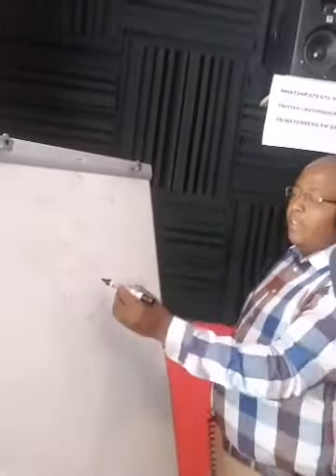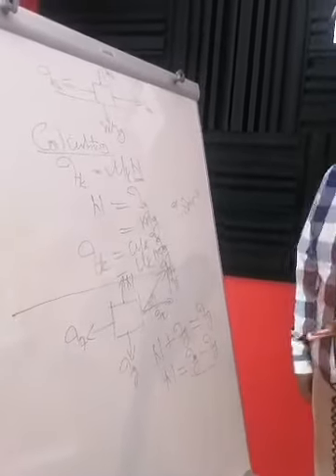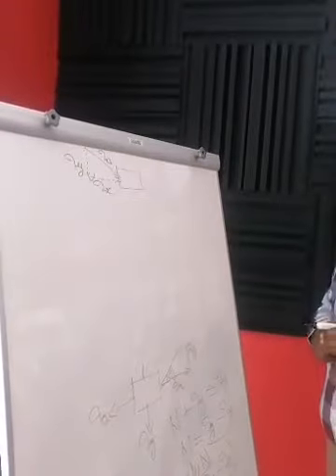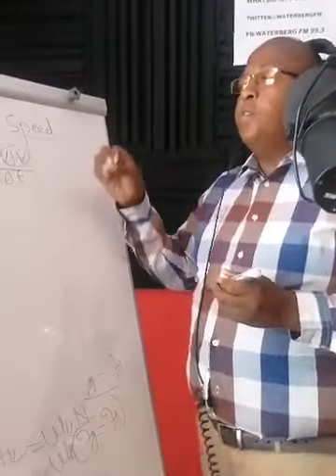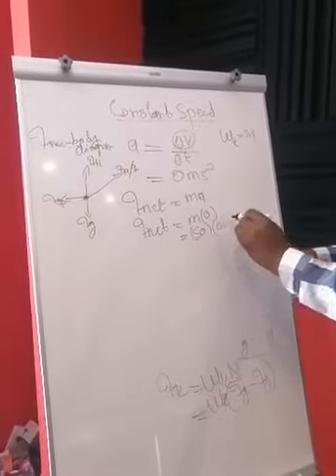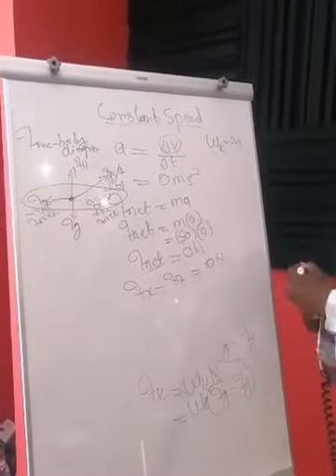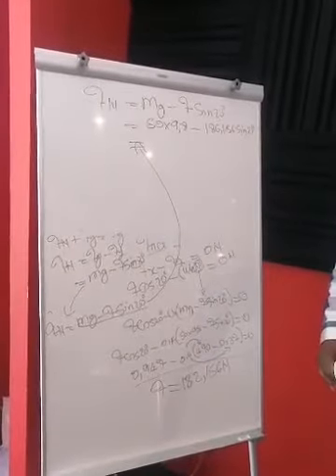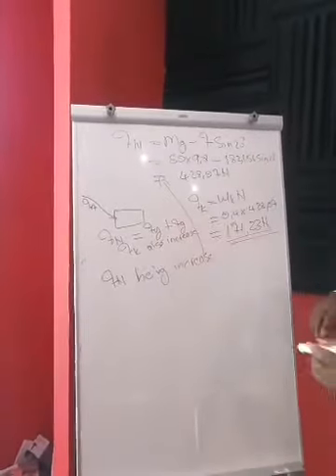Waterberg FM 99.3 - Grade 11 Physical Science by Mr Thabo Kgosana.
[Our first lesson of the day by Mr Thabo Kgosana - Physical Science for Grade 11